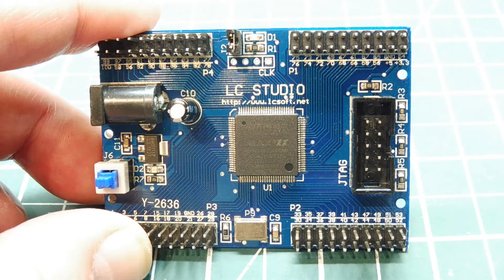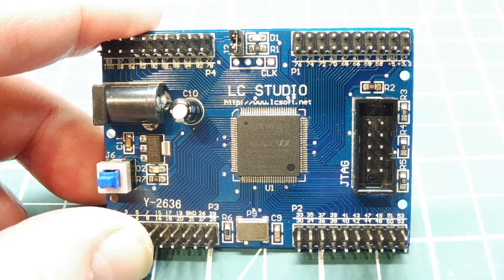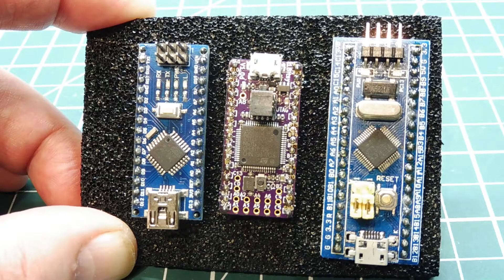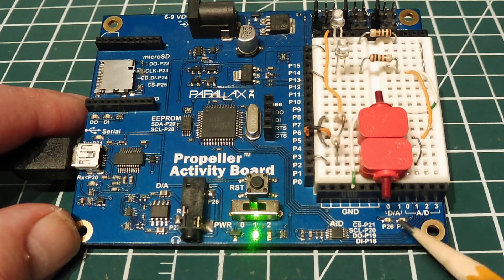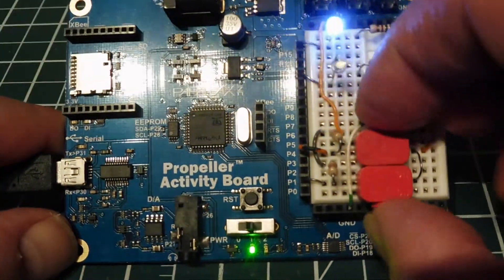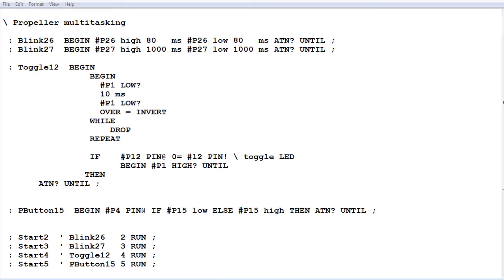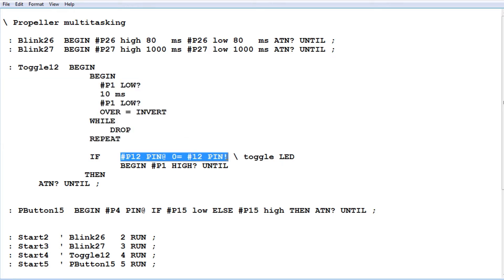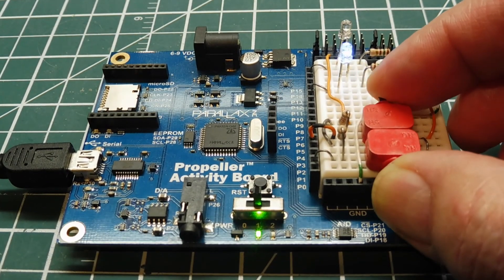Parallel Processing Using Multi-core Microcontrollers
This video will cover parallel processing using  multi-core microcontrollers. The Parallax Propeller will be used to demo this technique.